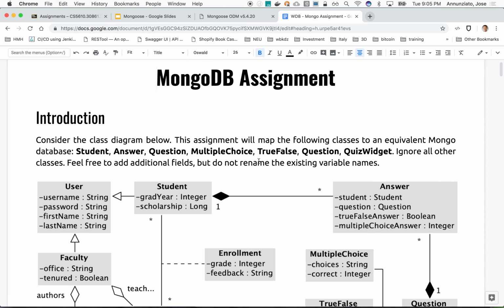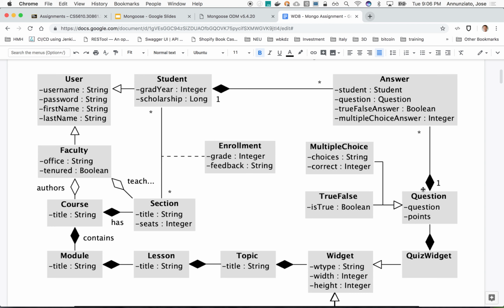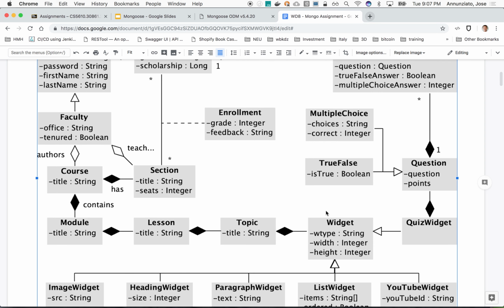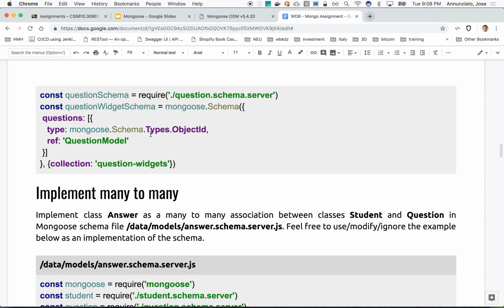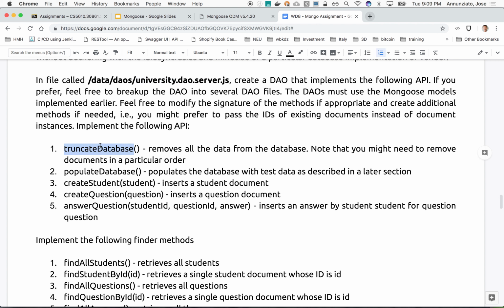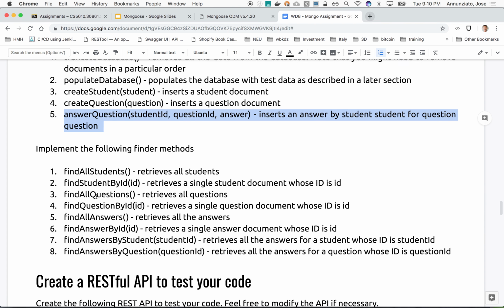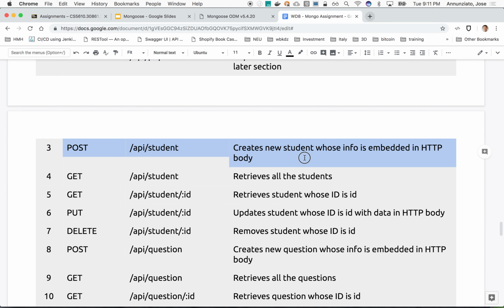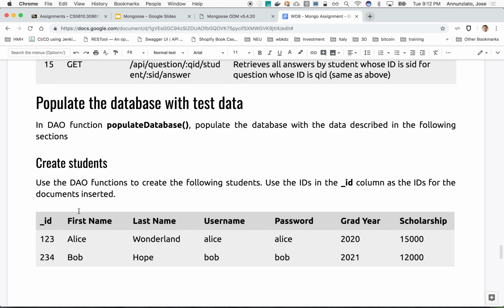W12 12 assignment 8 mongo